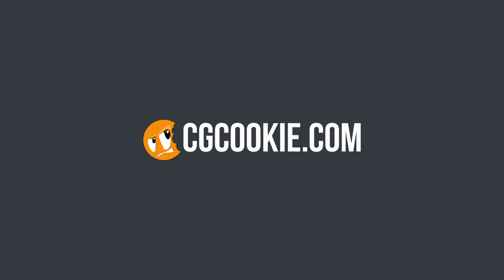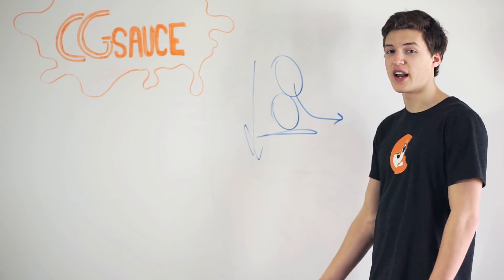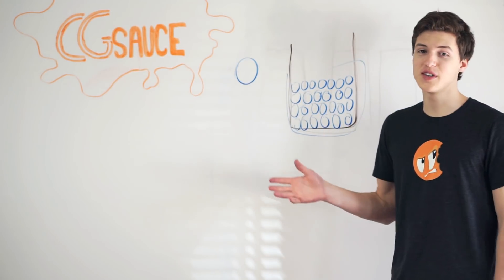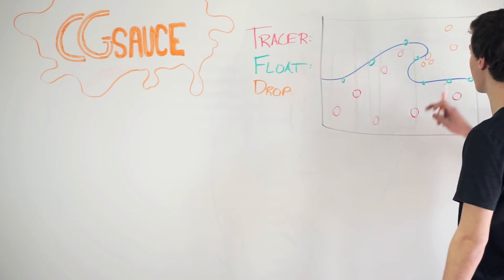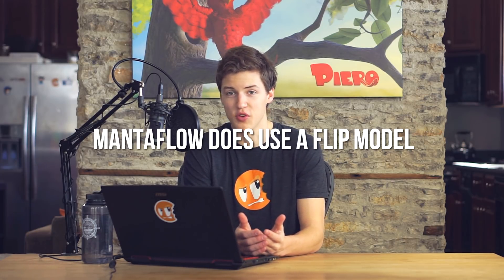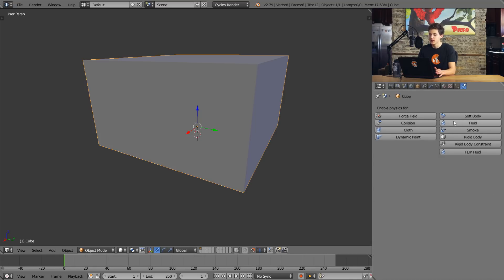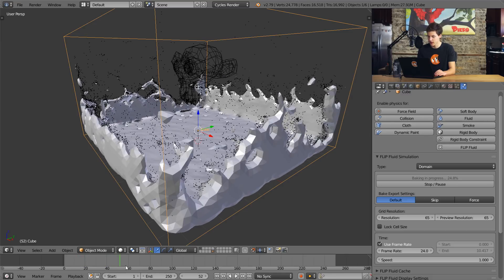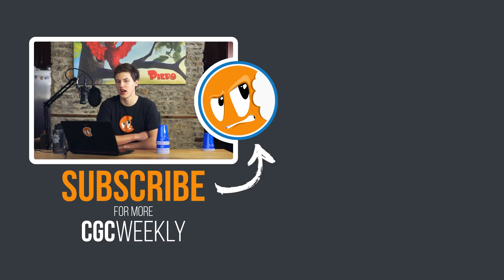The Future of Fluid Simulations - CGC Weekly #5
FLIP fluid simulations have been revolutionizing the simulation game in the entire VFX industry over the past few months, but what even are FLIP fluids, and how do they impact Blender? We'll explore that in this episode of CGC Weekly.